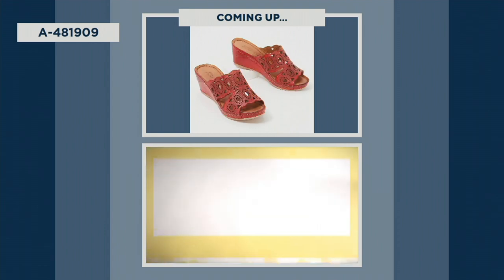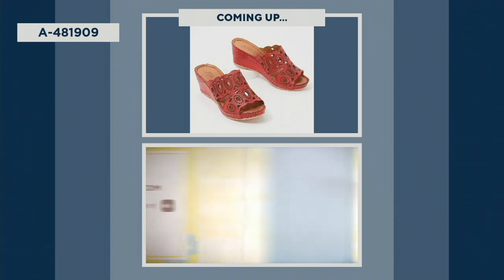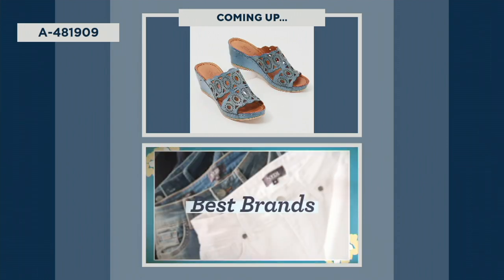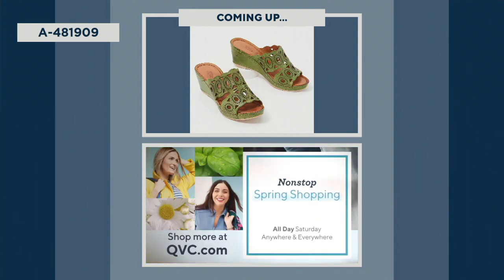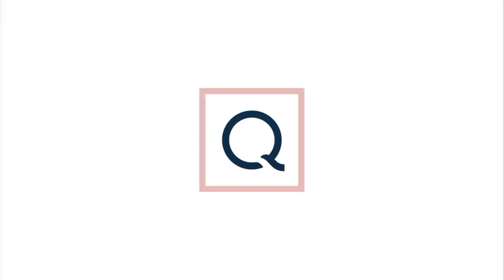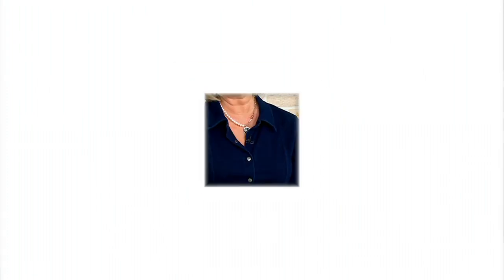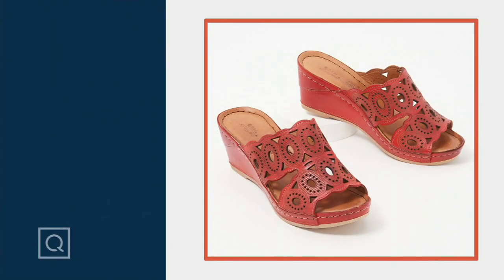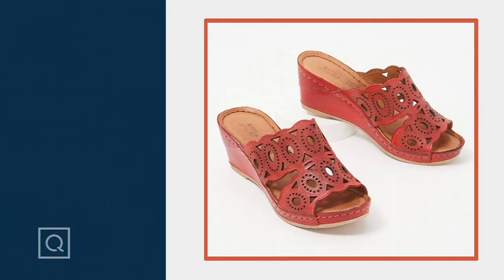Spring Step Leather Wedge Sandals - Labarnas on QVC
Spring Step Leather Wedge Sandals - Labarnas

Calling attention to a fresh pedi or maxi dress newness? It's all in a sunny day's work (and play) for these Spring Step sandals. Country-chic vibes come courtesy of leather perforated with all the sweetness of grandma's fanciest doilies and a sturdy wedge heel that won't sink in -- whether you're treading on grass or gravel. Farm-to-table dinner, anyone? From Spring Step.